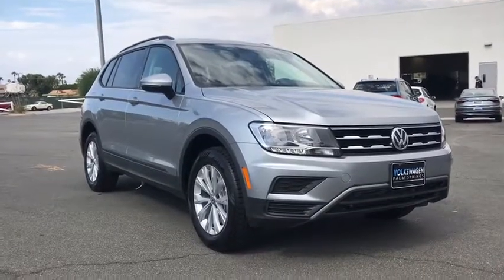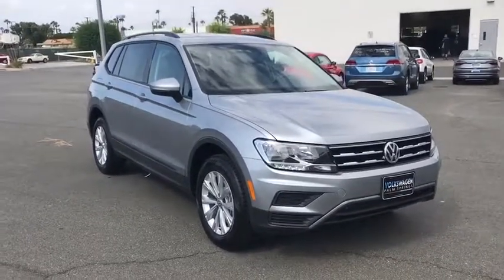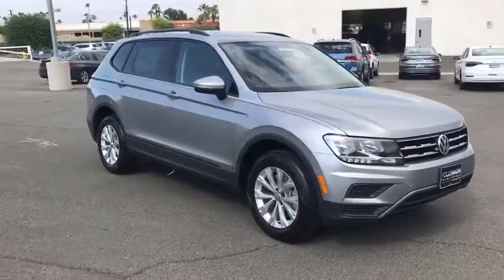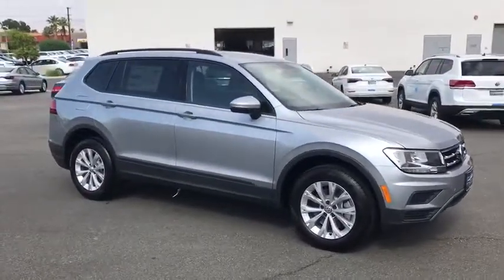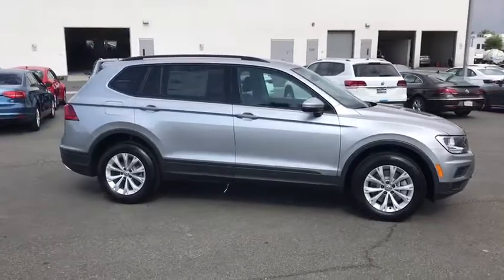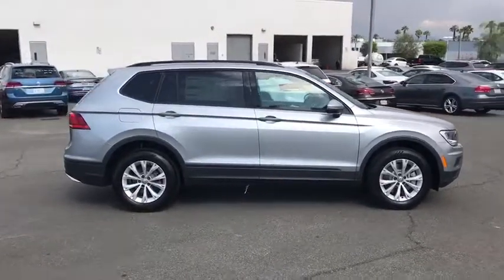2019 Volkswagen Tiguan Palm Springs, Palm Desert, Cathedral City, Coachella Valley, Indio, CA 182189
Pyrite Silver Metallic New 2019 Volkswagen Tiguan available in Palm Springs, California at VW of Palm Springs. Servicing the Palm Desert, Cathedral City, Coachella Valley, Indio, CA area.

67900 E Palm Canyon Dr

Thank you for shopping at Volkswagen of Palm Springs. We've built a car buying process designed around you to save you time and money. If we dont have exactly what youre looking for, we'll help you find the right vehicle for your lifestyle. Its that simple. All prices are plus any applicable state taxes and fees. Prices are subject to change without notice. All vehicles are subject to prior sale. We will do our best to keep all information current and accurate however, the dealership should be contacted by phone, e-mail or in person for final pricing and availability. A dealer documentary service fee of up to $80 may be added to the sale price or capitalized cost. Vehicle may have dealer installed accessories for display purposes only, and may not be reflected in Selling Price. All current incentives listed are purchase only. See dealer for lease incentives.